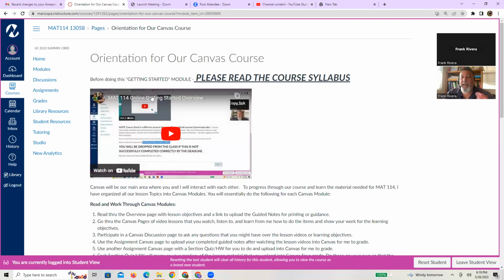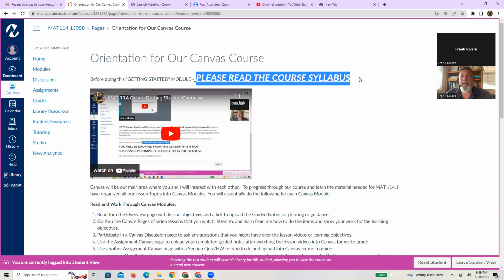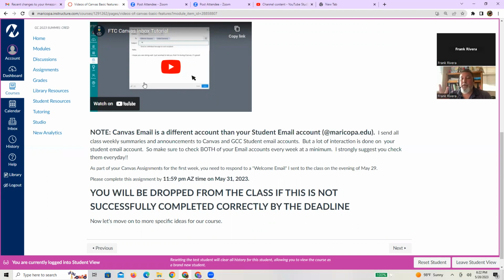MAT 114 Flipped Class Getting Started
Canvas Getting Started Walkthrough for my MAT 114 Flipped Classroom at Glendale Community College